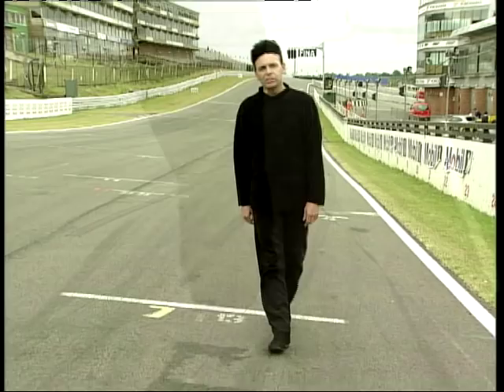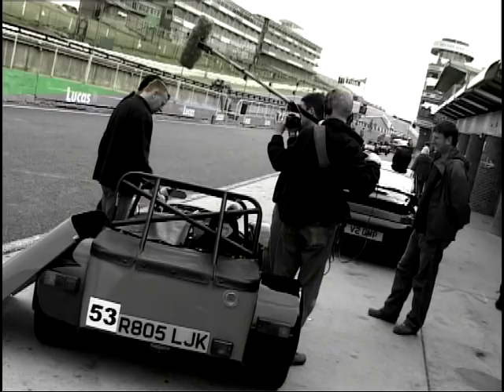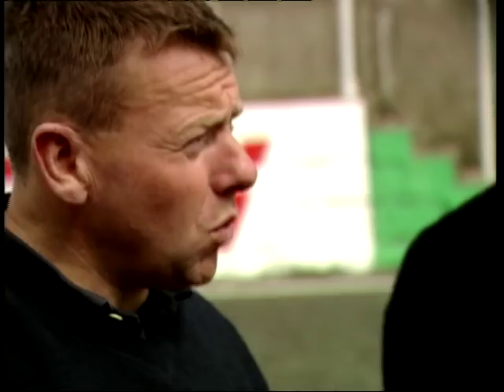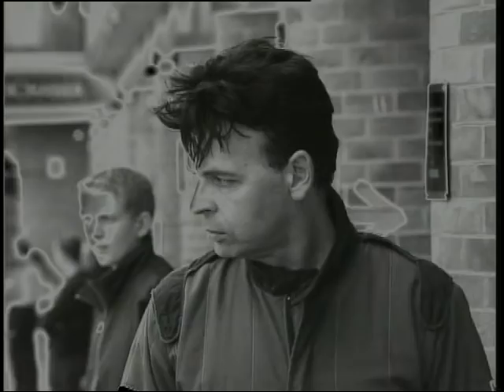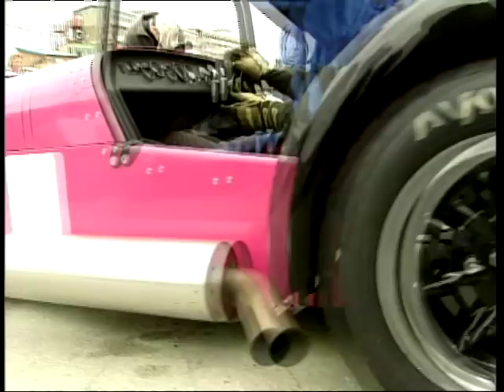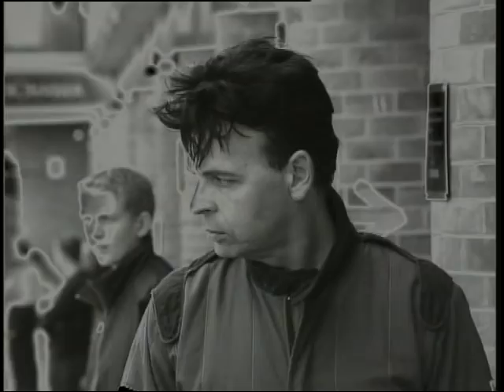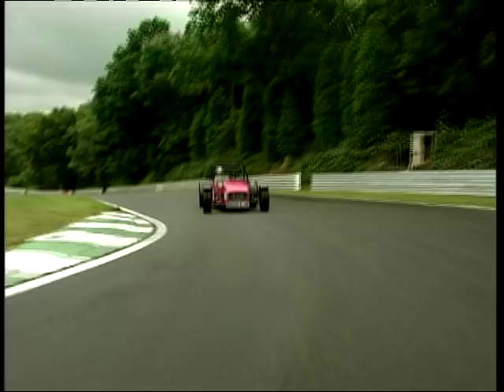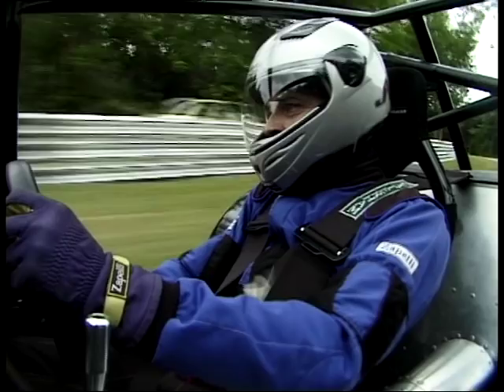Gary Numan's Cars: Episode 3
Gary Numan, one of the most important figures in modern electronic music brings you the motoring show that gives you an insight into another of his passions, Cars!
 In this episode Gary visits the daddy of all racing tracks, the former home to Formula 1, Brand Hatch. Here he meets Paul Harvey and negotiates his way around the fire blade, Lotus 7.

Social Media